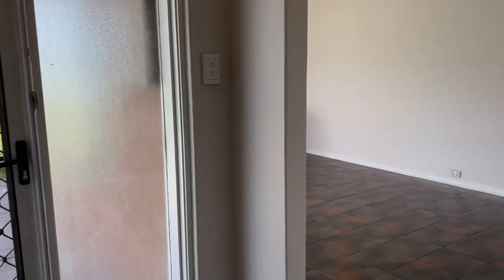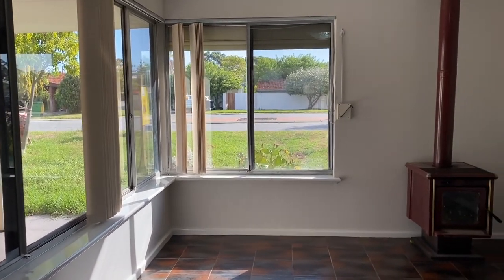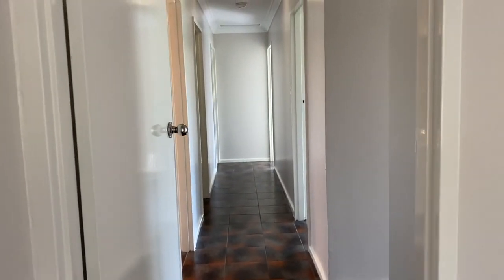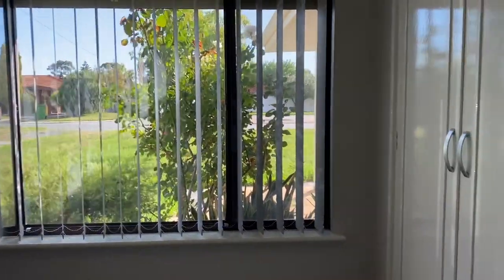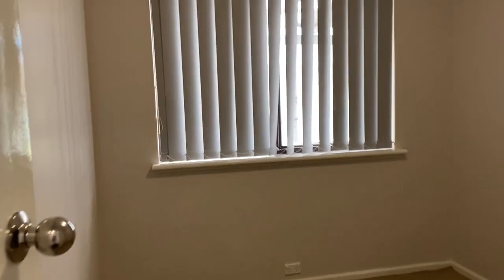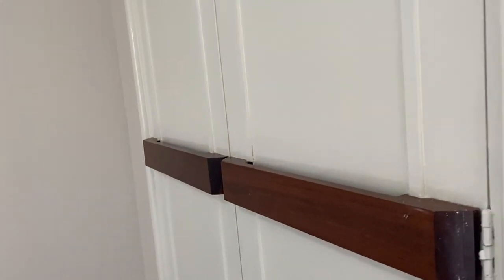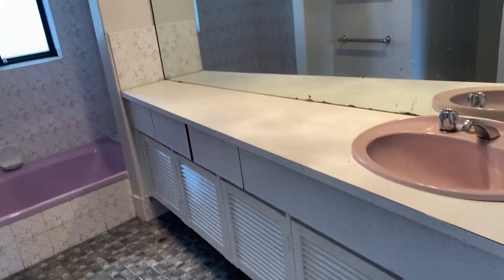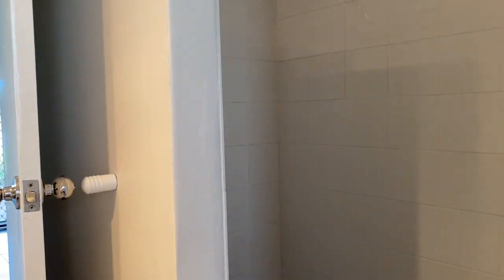16 Octans Crt ROCKINGHAM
We love this pretty, freshly painted and spacious 4 bedroom, 1 bathroom home situated on a large 656sqm! There's a gorgeous wood burning fire in the front lounge plus roller shutters on the front windows. Outside is a large patio and huge lawned garden that is watered by bore/retic, and there is the bonus of a good size storage shed and side access!
Conveniently located close to the Shopping Centre, schools, parks and transport plus the Rockingham foreshore's award winning restaurants and cafes are only a few minutes drive away. The Rockingham foreshore is undergone a multi-million dollar revitalisation to create a new vibrant and dynamic place for residents to live in. Be quick as this one is sure to go fast, call Kathy now on 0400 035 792 to arrange your private viewing, the seller is keen to look at all offers!